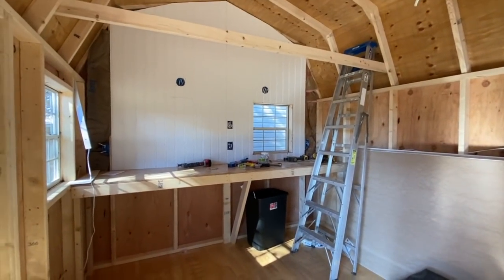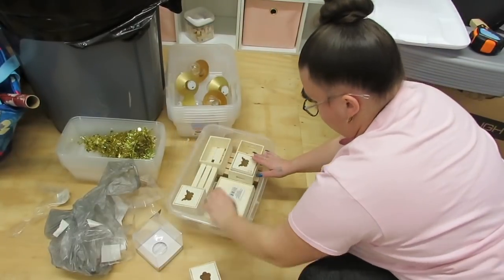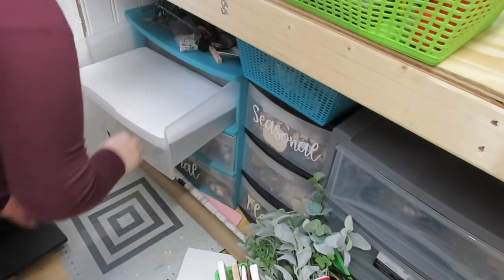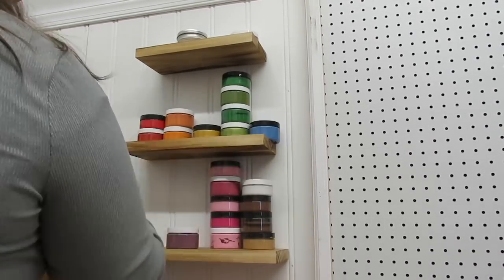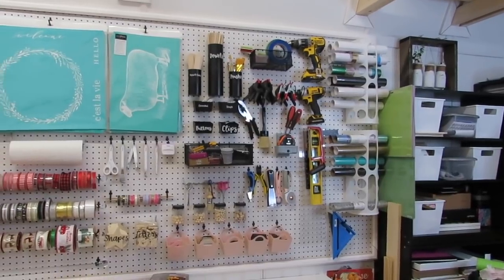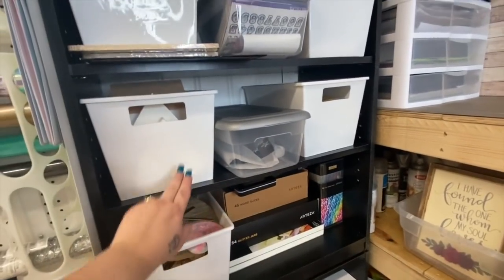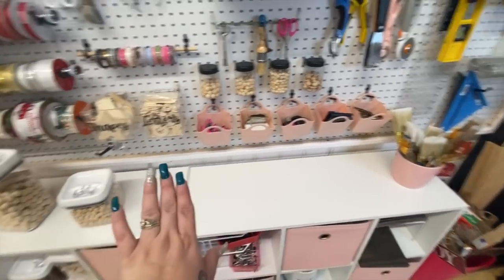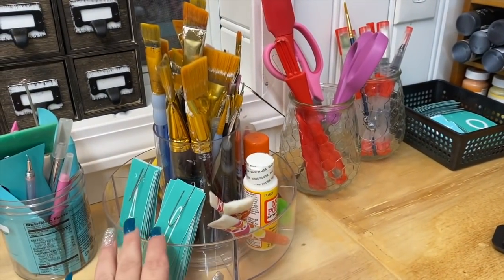MUST SEE!! AMAZING SHED TURNED INTO CRAFT ROOM MAKEOVER 2021 | HIGH END DIY TINY SHE SHED MAKEOVER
MUST SEE AMAZING SHED MAKEOVER 2021 | HIGH END DIY TINY SHE SHED MAKEOVER

In today's video, I show you how we turned a 10x16 shed into my AMAZING, dream craft room!

AMAZON FAVORITES:

Pen storage with drawer
Plastic pen storage
Floating shelves with handles
Floating shelves
Corner shelves
6 cube organizers
Drafting chair
Vinyl holder
Cart (I put my cricut items on here)
Electric stapler
SILICONE CRAFT MATS
Bottle brush trees
Tobacco basket reed
20mm unfinished wooden beads
Skinny sticks
Mini ornaments
Miter shears
Sharpie paint pens (fine point)
(medium point)
My glue gun
Micro zip sander (finger sander)
Unfinished wooden beads
My vacuum
Mod Podge brushes
Paint pens
Buffalo check ribbon
Jacobean stain
Paint brushes I use and LOVE (pack of 2)
1/4in square wooden dowels
3/8in square, wooden dowels
Graphite paper
Silver hammered spray paint (make sure you choose silver)
Pack of multiple picture hangers
Mini Miter Saw

These links are affiliate links and I may receive a small commission if you use these links but you are charged no extra to use them and use them on a daily basis😊